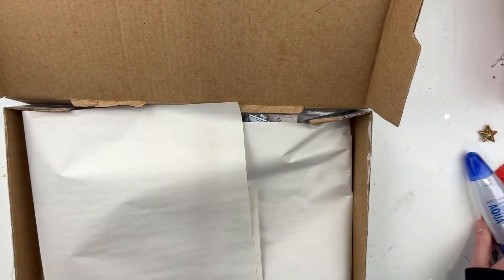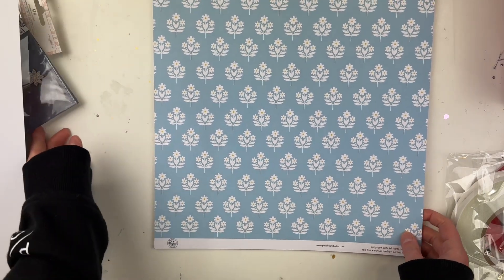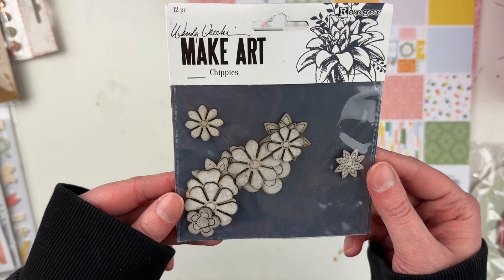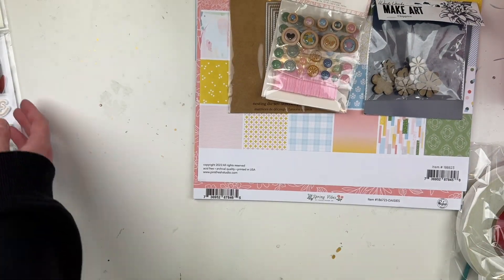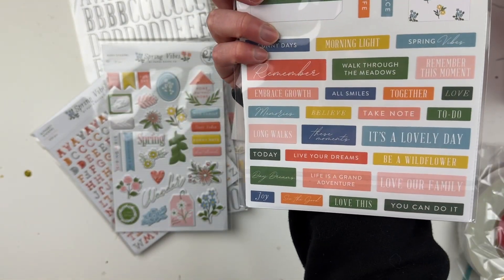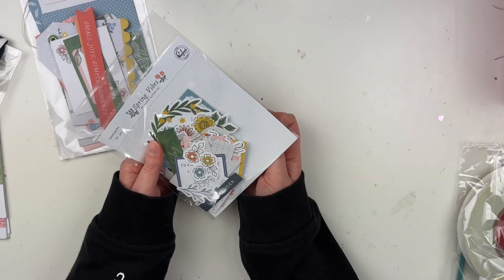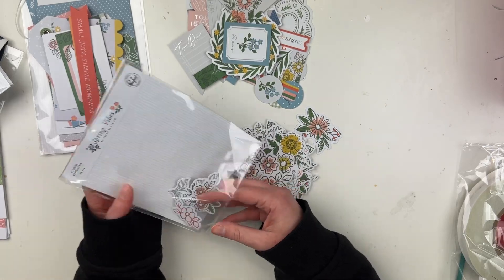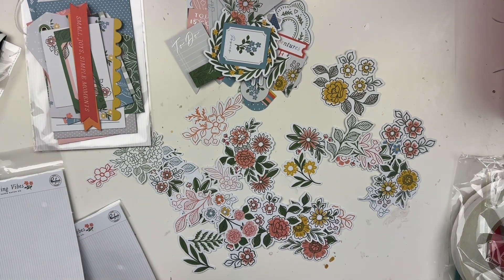Scrapbook Haul Pinkfresh Studio!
Check out this haul from Scrapbook Nerd of the gorgeous Pinkfresh Studio collection! Perfect for spring!